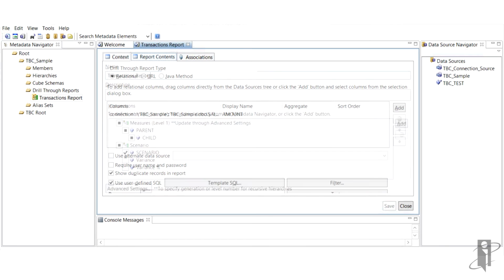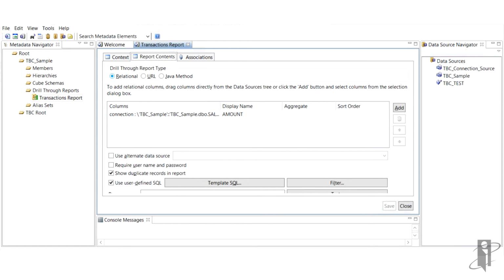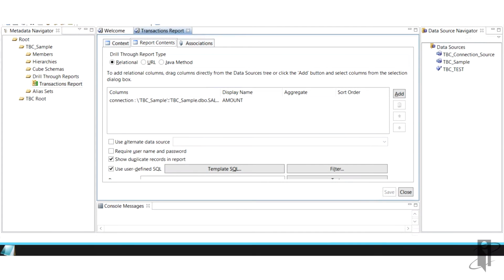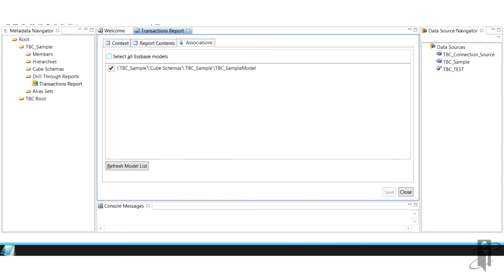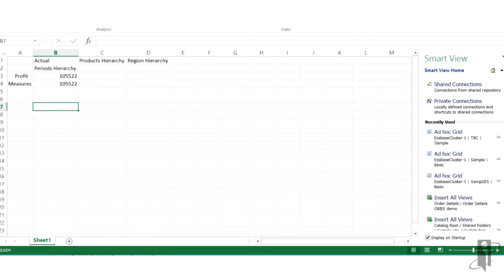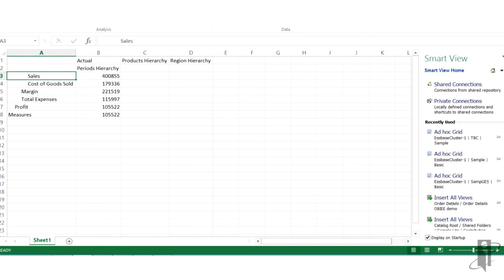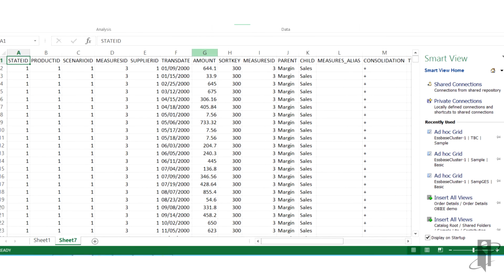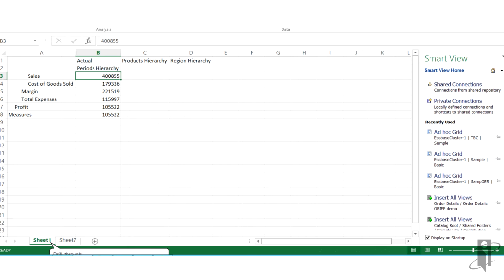Essbase Studio Drill-Through Reports (Part 6)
interRel presents Look Smarter Than You Are with Oracle Hyperion Essbase Studio: Drill-Through Reports (Part 6).

Marc Weinzimmer